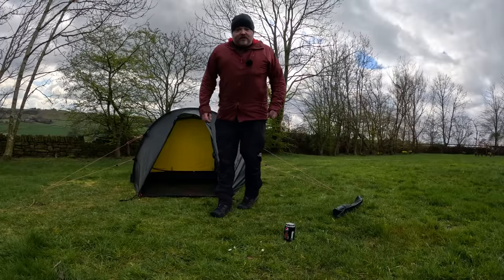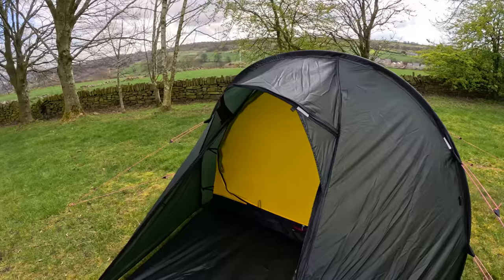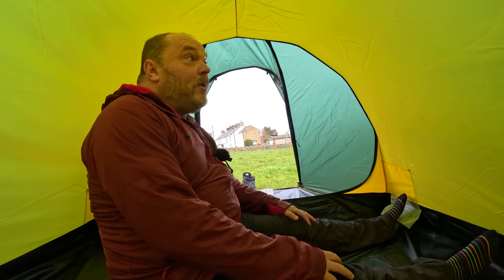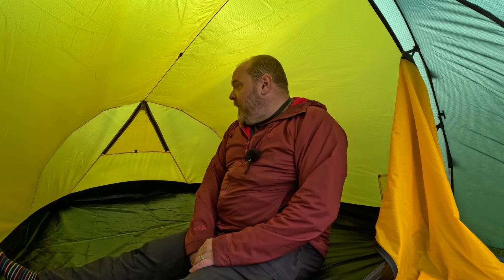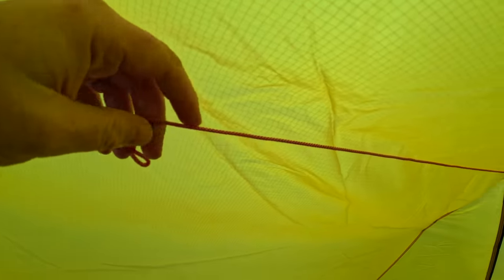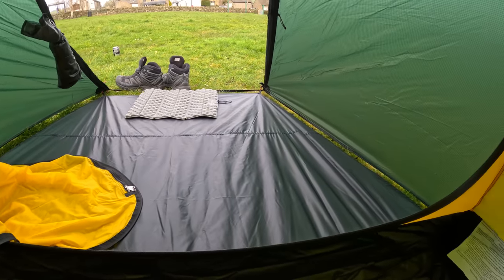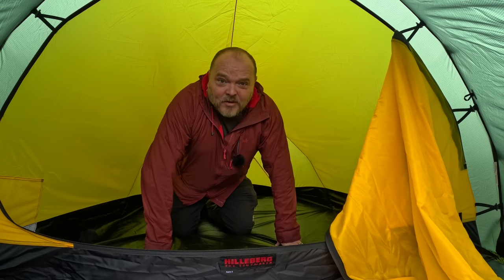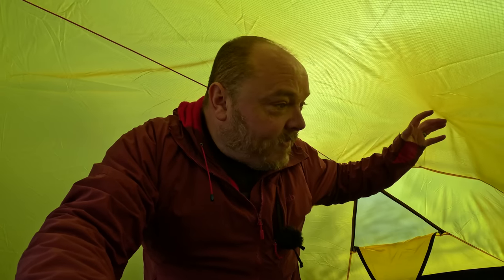My Hilleberg tent REGRET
A year ago I decided to let go of my Hilleberg Soulo tent. Was that a mistake? I've finally found a replacement for my winter wild camping trips as well as the tent I will use for camping in strong wind and stormy conditions.

Other camping gear ear I use

Filmed with Gopro Hero 11

Timestamps
0:00 Do I regret selling my Hilleberg Soulo Tent